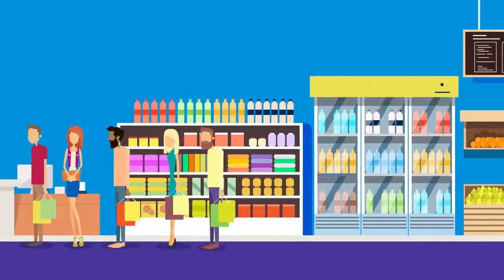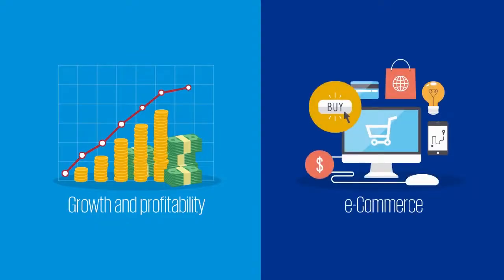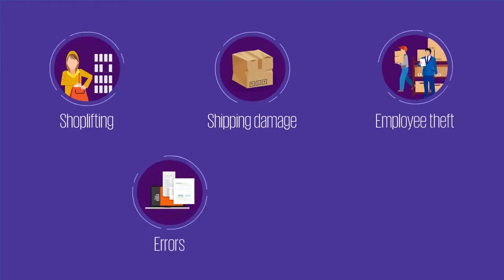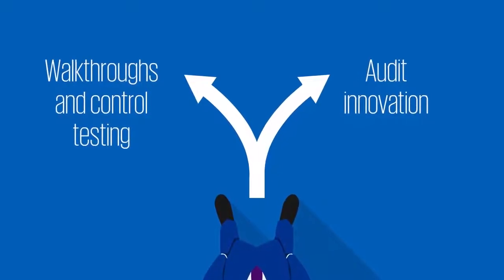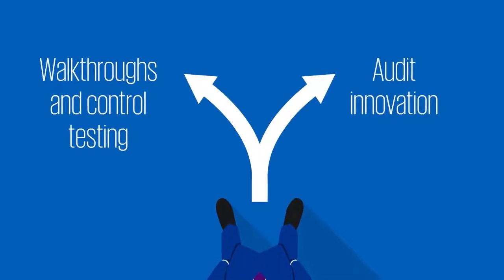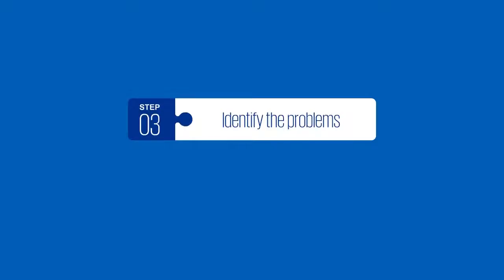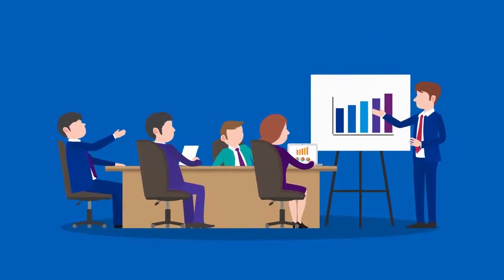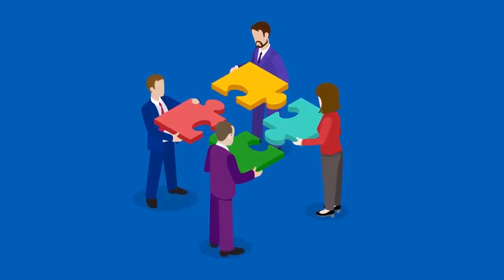Data-Driven Internal Audit Approach for Inventory Shrink